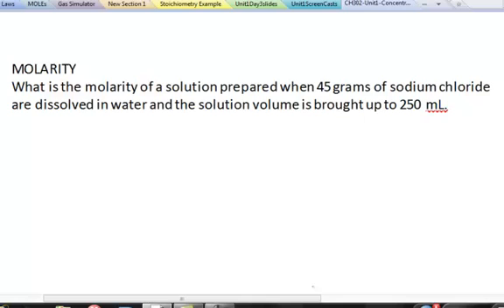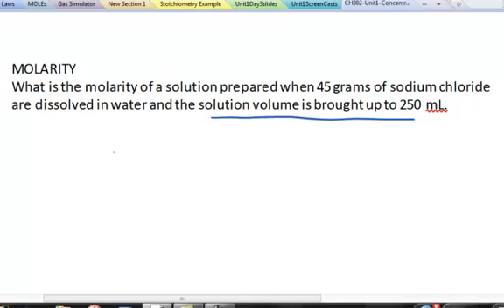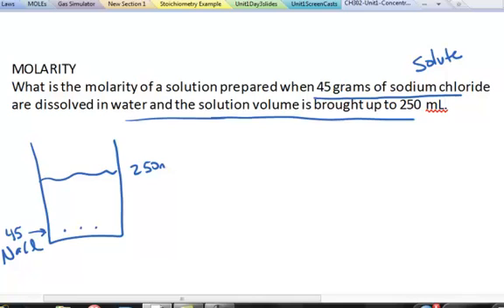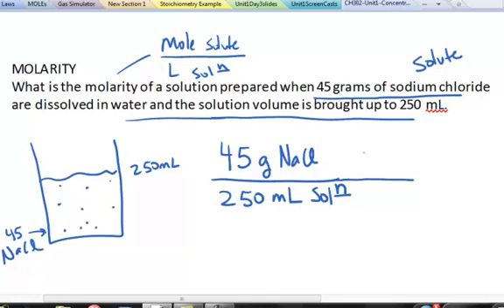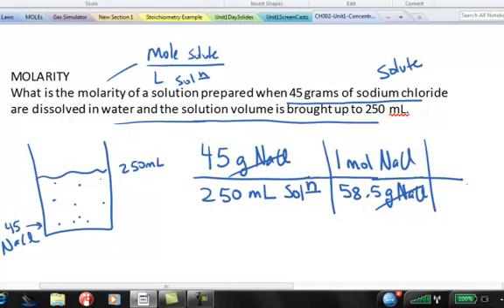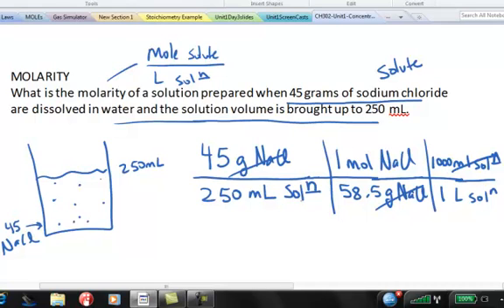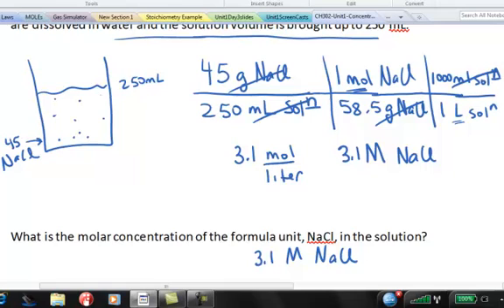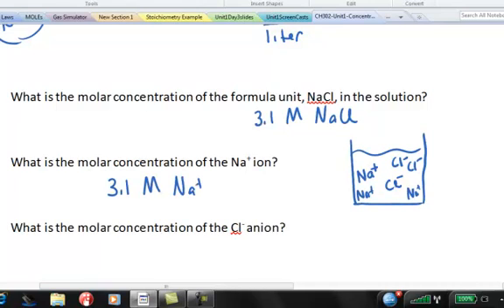CH302-Unit5-Concentration Part 2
This video explains how to calculate molar concentration for a formula unit and for the individual ions in solution.